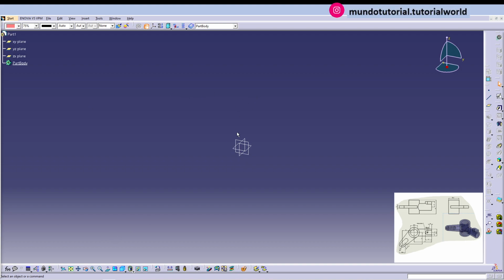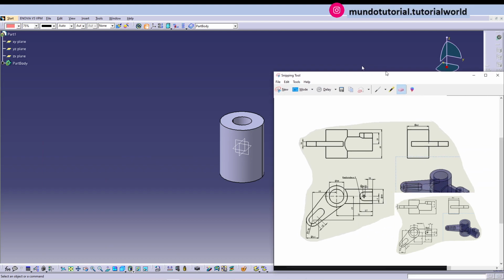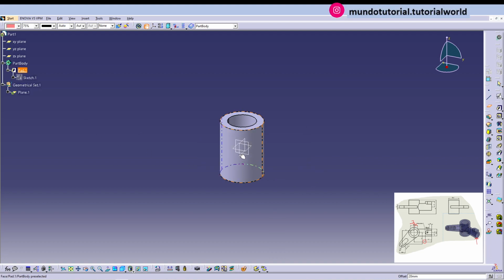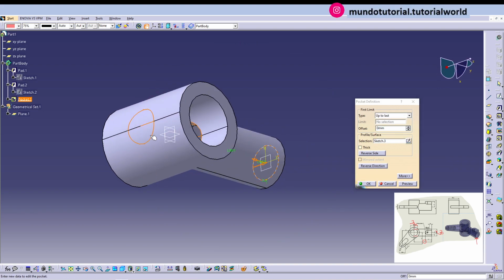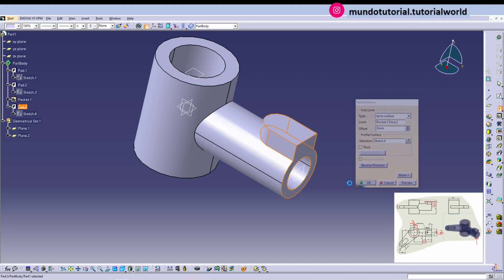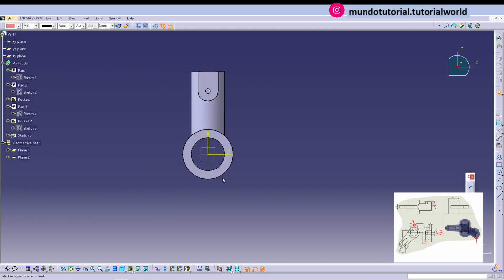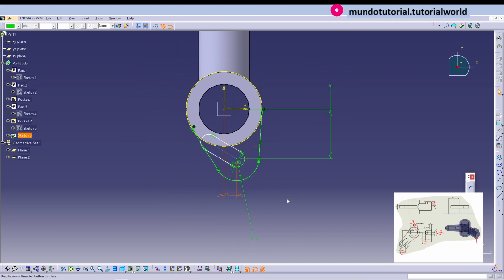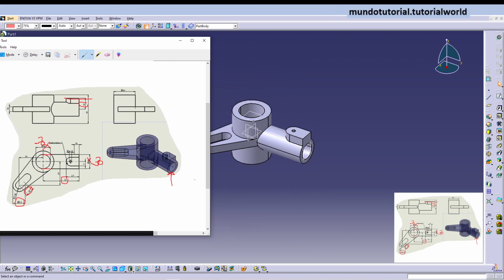Catia V5. Part Design (In English)